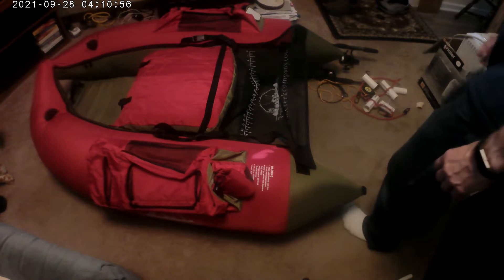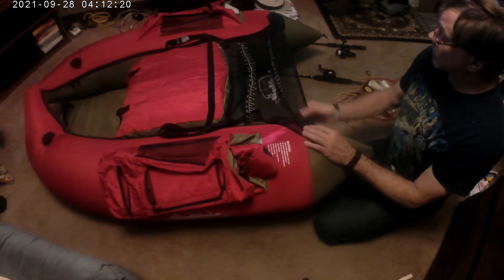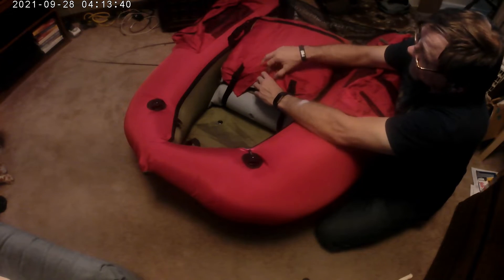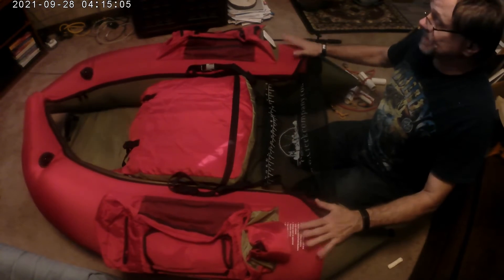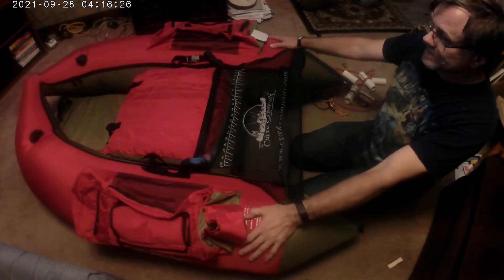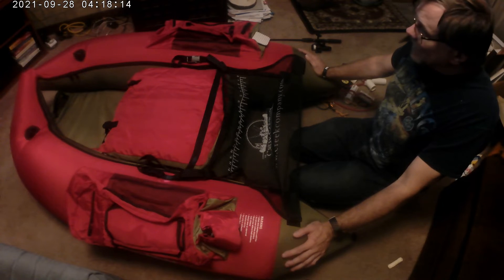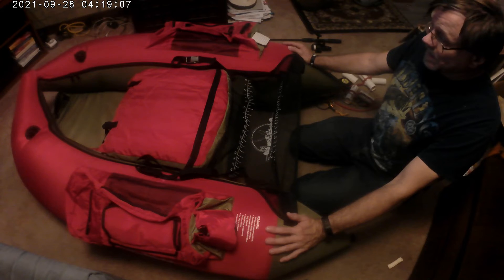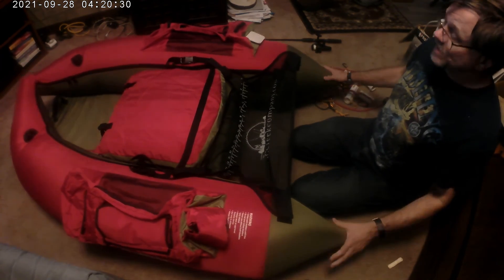Float tube review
Float tube review for a creek company float tube.